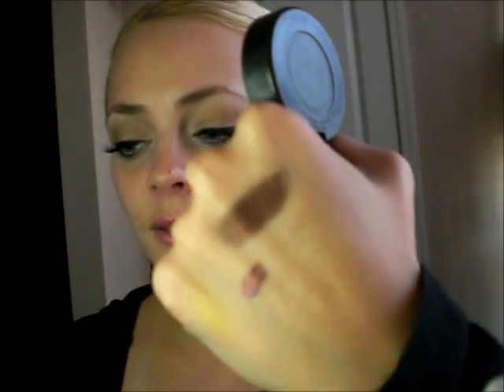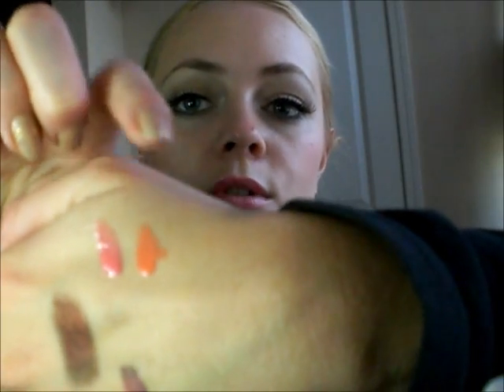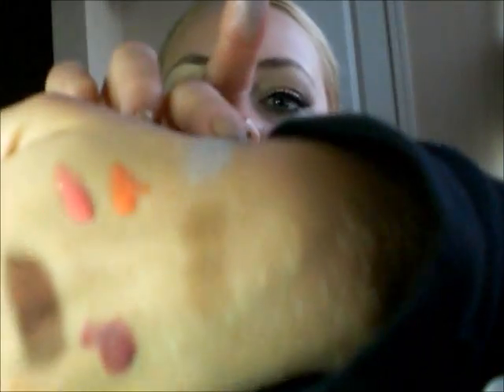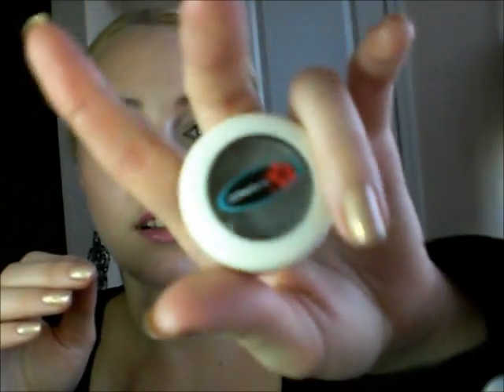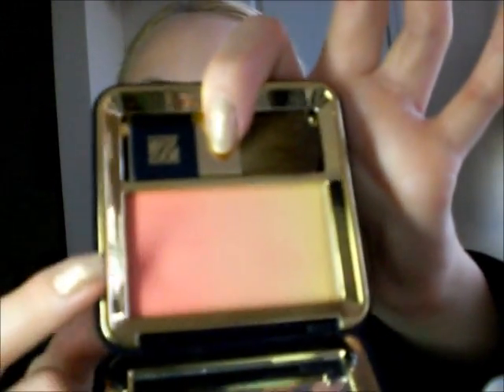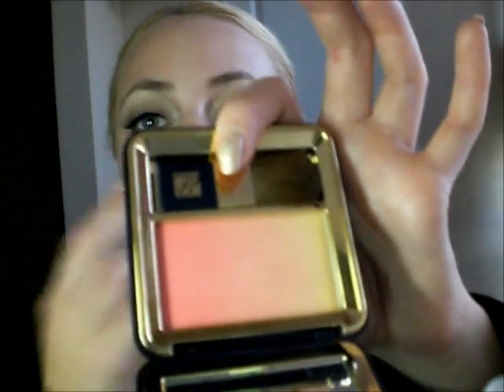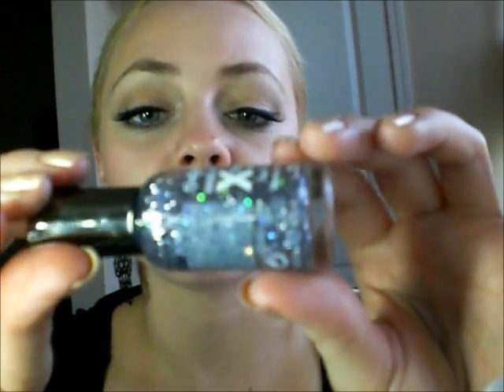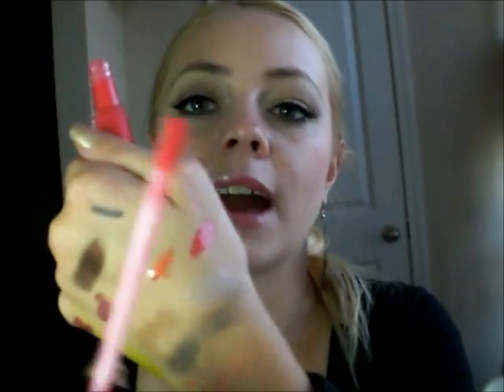Collective Haul MAC EsteeLauder etc.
Just some products I have collected the past few months...

MAC: cork e/s, smoked ruby e/s, pincurl e/s, swell baby e/s, color duo feature#2, perennial high style lipglass, nightrose pro long wear gloss
Estee Lauder: Peach Nuance blush
Nars: Madison Ave larger than life eyeliner
Sally hansen nail lacquer in twinkle twinkle
Wet N Wild Nail lacquer Glitter
I think that's everything I mentioned.